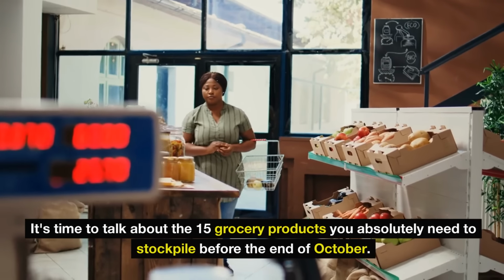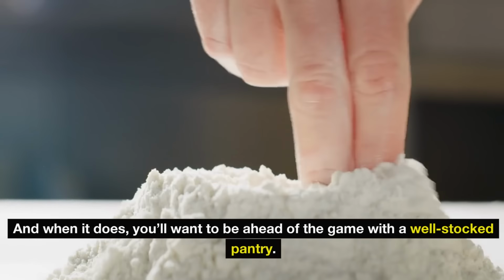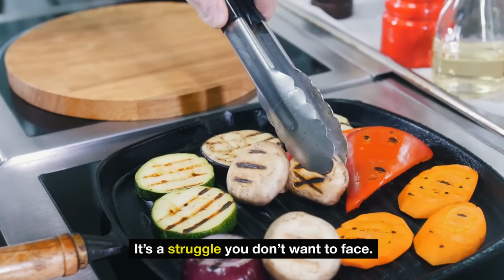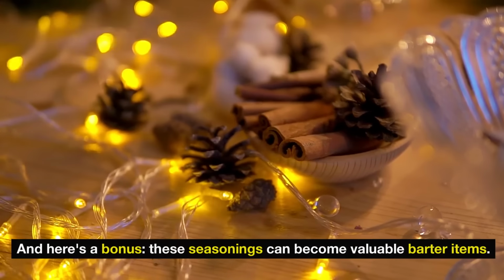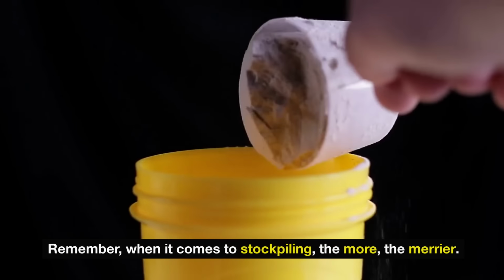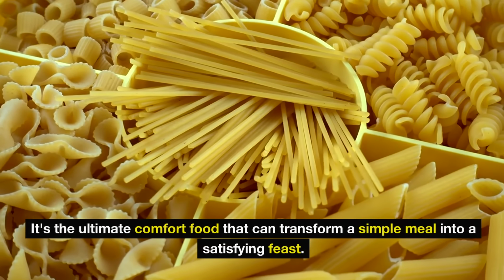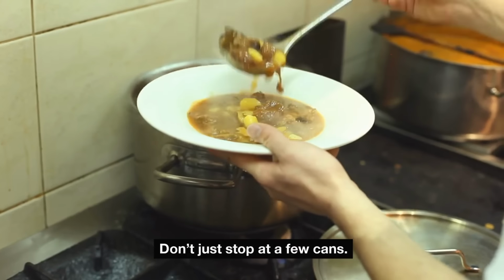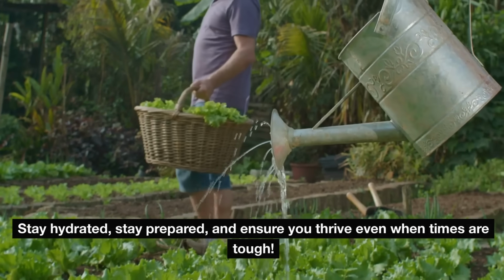These 15 Grocery Products Will Disappear – Stock Up Before It's Too Late!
Discover the grocery products that are predicted to disappear from shelves in the near future. With supply chain disruptions and shifting consumer demands, these fifteen essential items could soon become rare finds. Our video delves into the reasons behind these shortages and offers valuable insights into why now is the time to act. Learn which products you should prioritize on your next shopping trip to ensure your pantry remains stocked. From pantry staples to household essentials, we guide you through the items that may become hard to come by. Be prepared and informed—watch now to stay ahead in these challenging times.